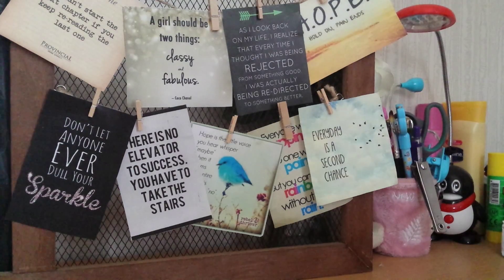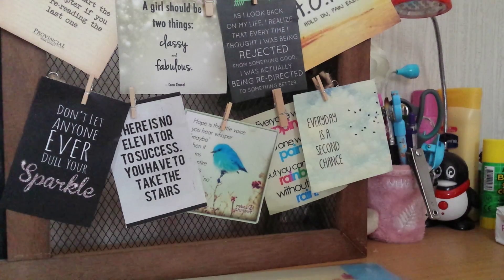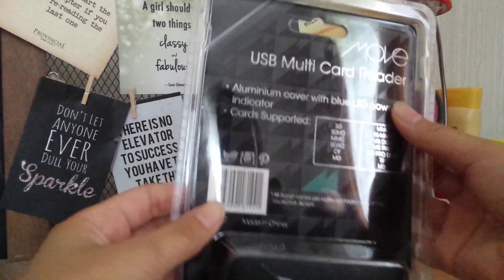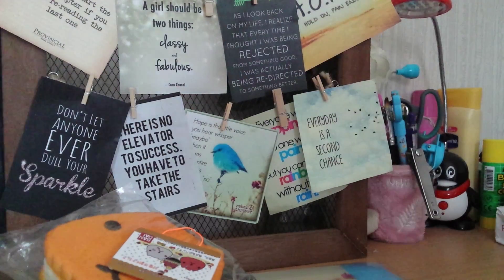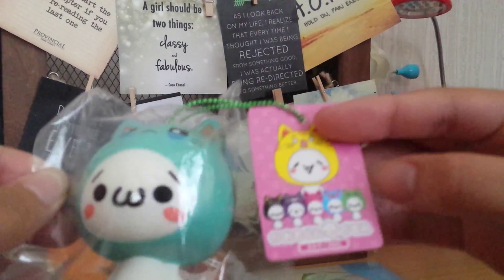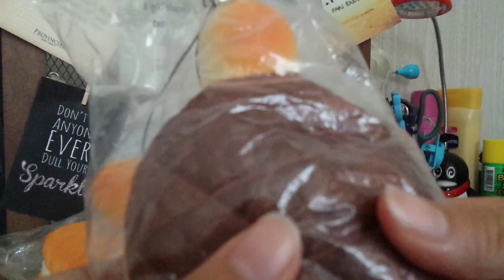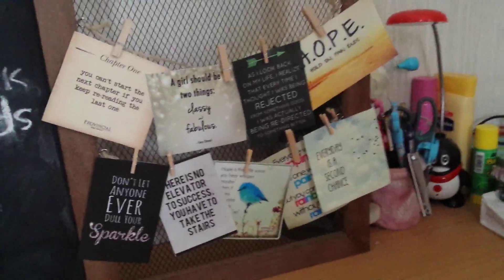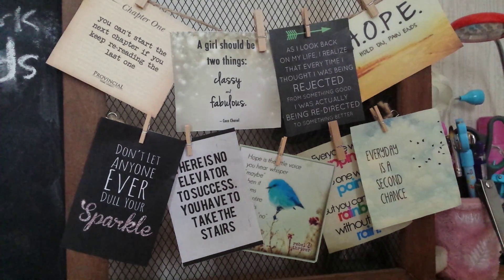Mini haul AGAIN...😂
Hope you guys have a great weekend or holiday whatever you prefer I love you subbies and enjoy this video and I'm eating chips now 😂😂
It's healthy yes it is😊😊 (not even)